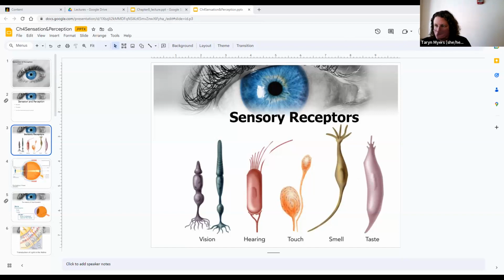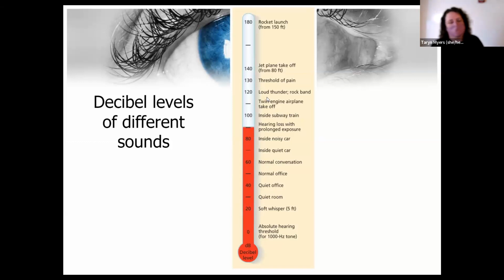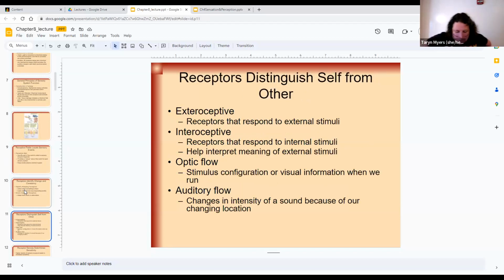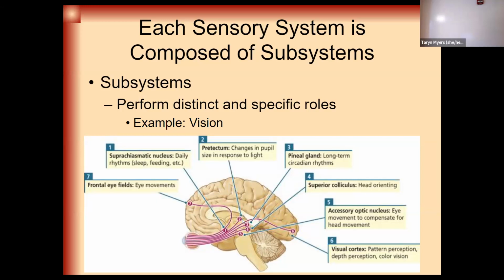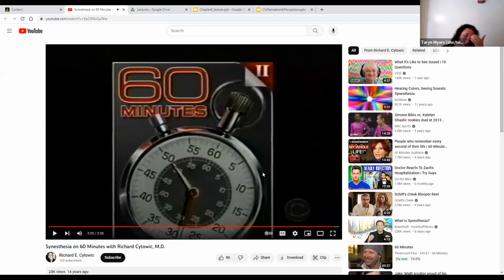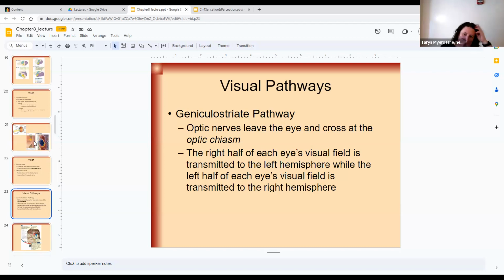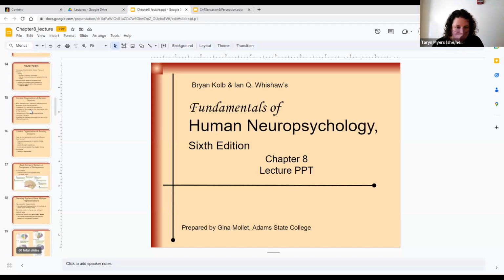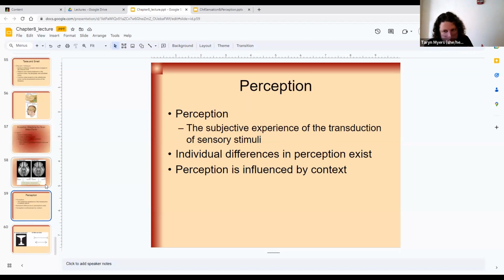313 9 11 23